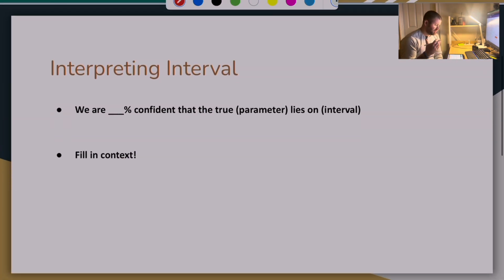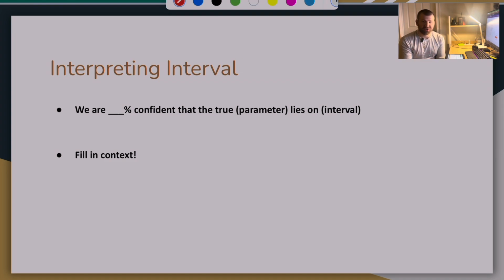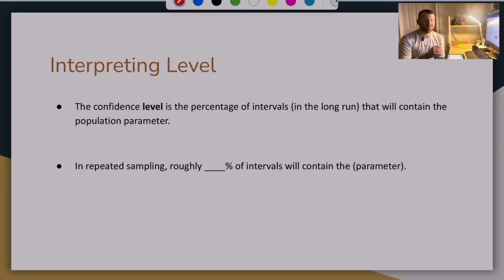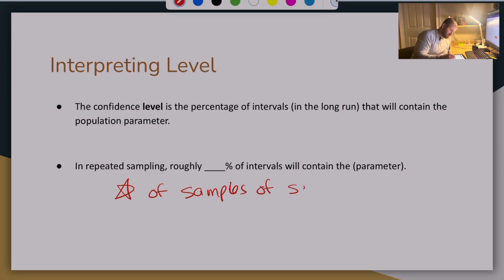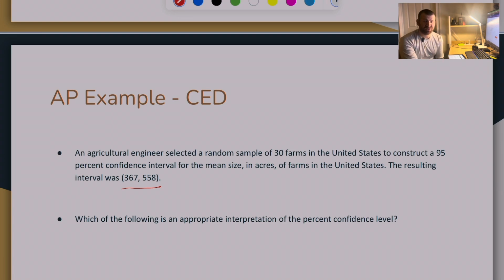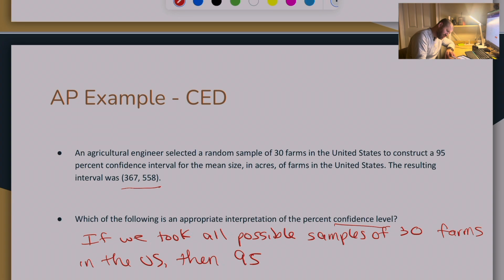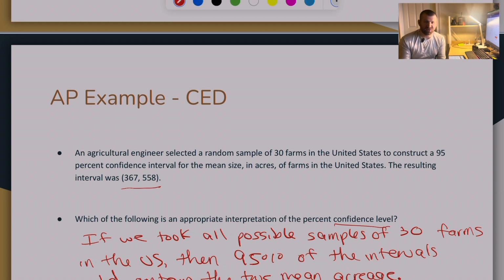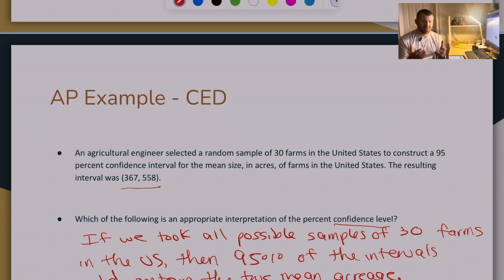Interval vs. Level